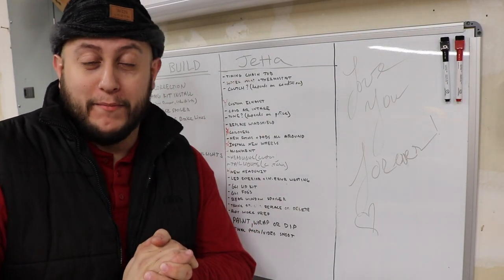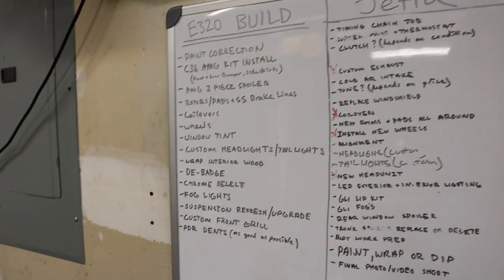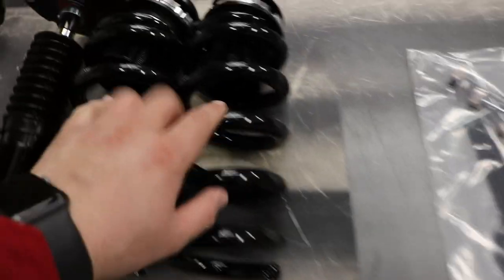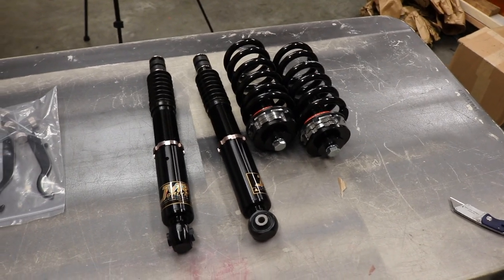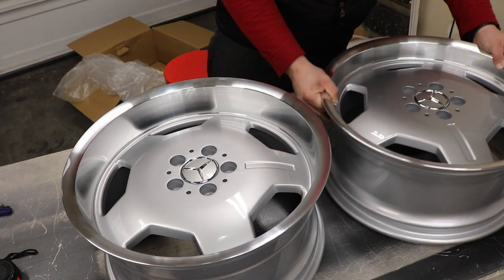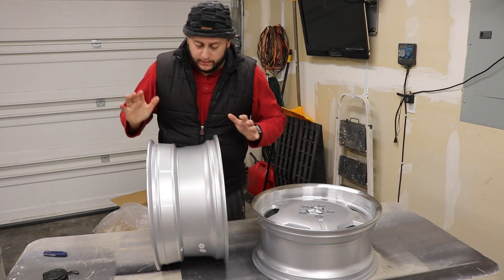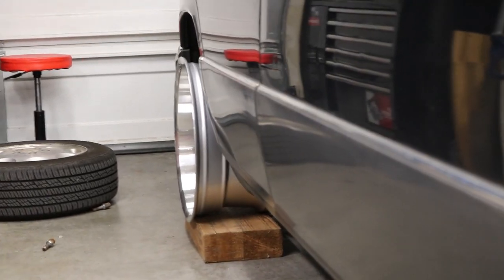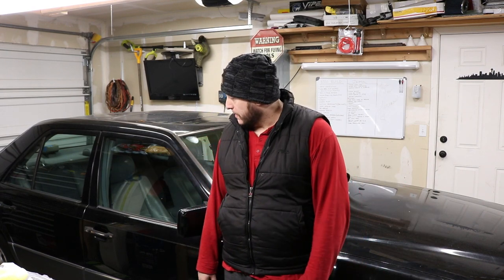1995 Mercedes E320 W124 Build - Part 2 Parts Unboxing & Wheel Test Fit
1995 Mercedes E320 W124 Build - Part 2 Parts Unboxing & Wheel Test Fit

Hello and welcome back to the channel! In todays episode, we go over the list of work needed, unbox some parts and test fit the new wheels!